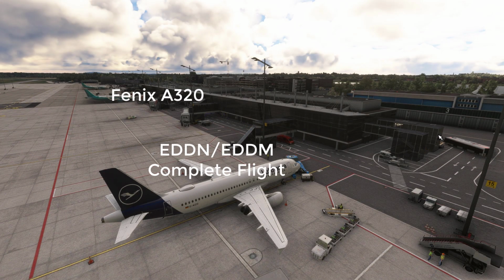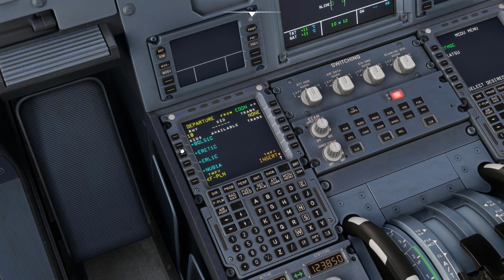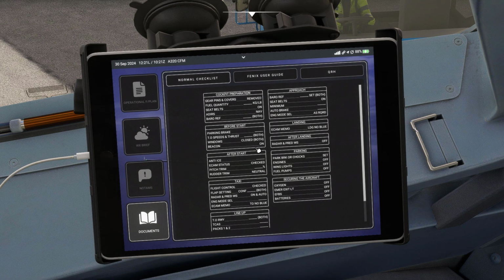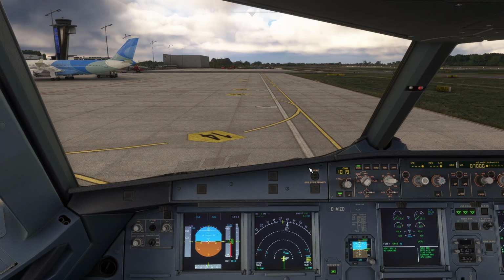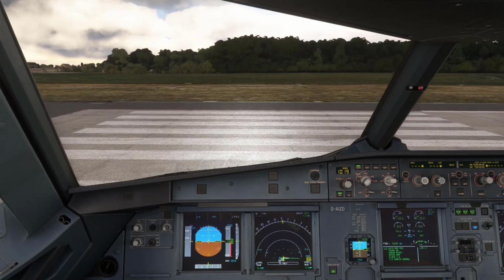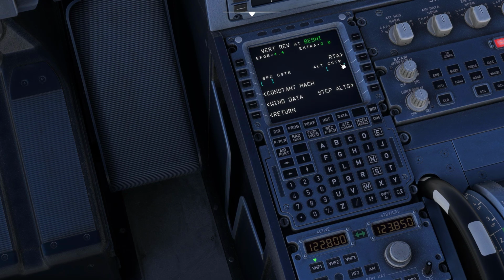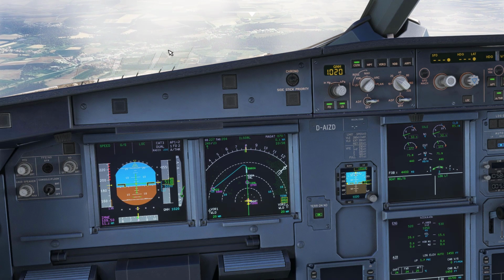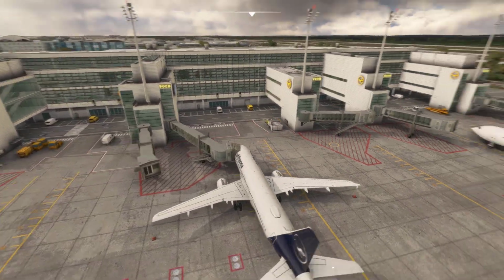EDDN/EDDM - Fenix A320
Full Flight (about 65 Minutes), for starters. No Navigraph.